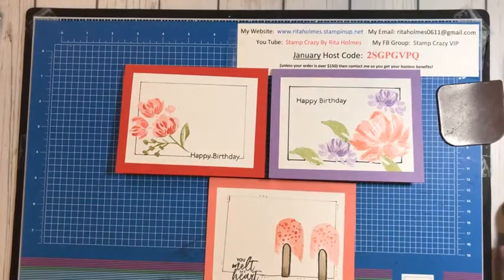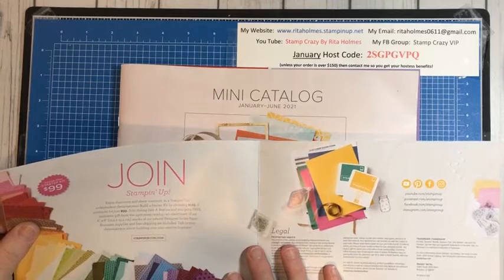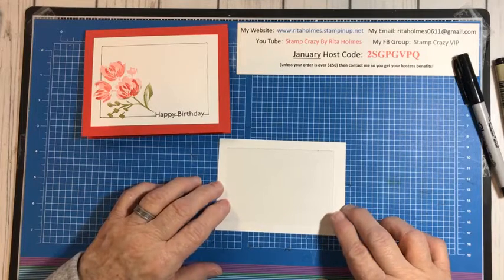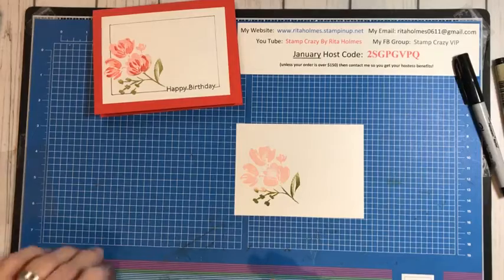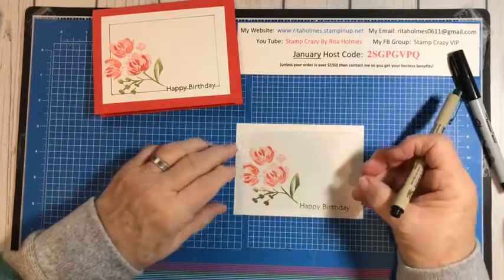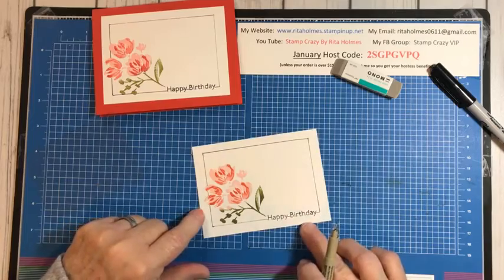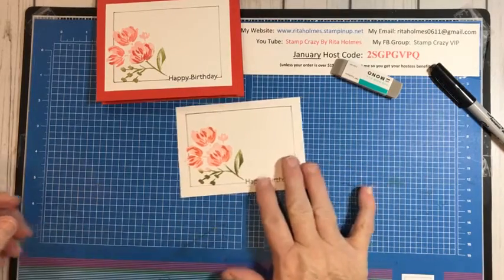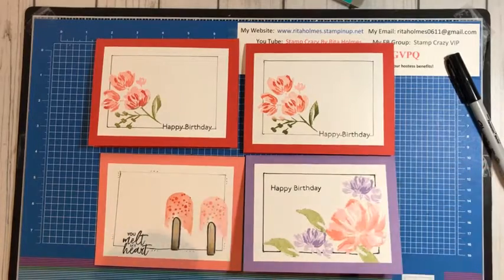Faux Frame Technique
Card Technique using Stampin Up products